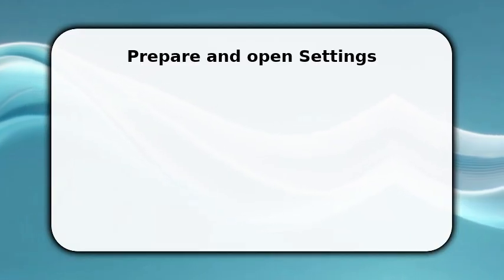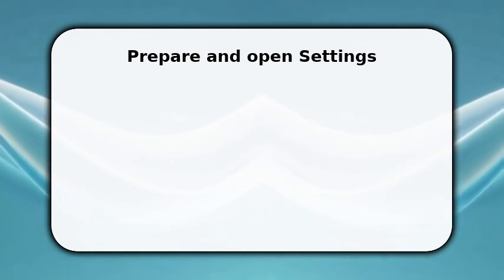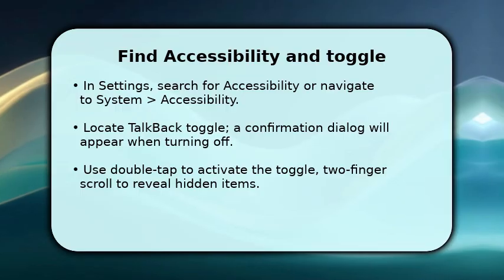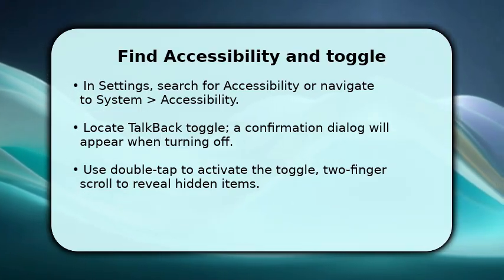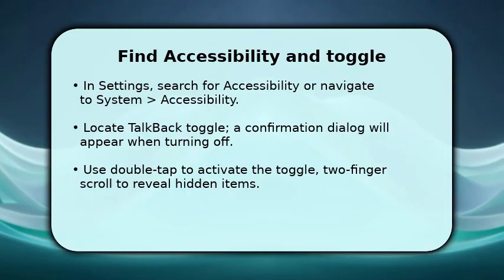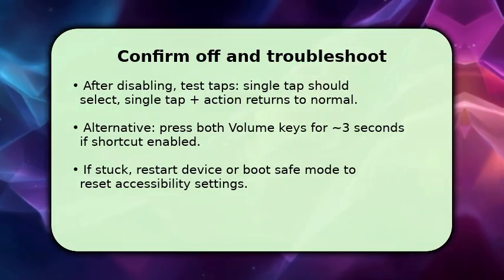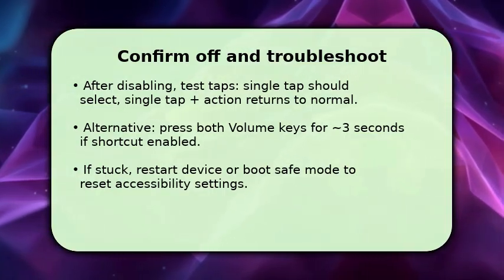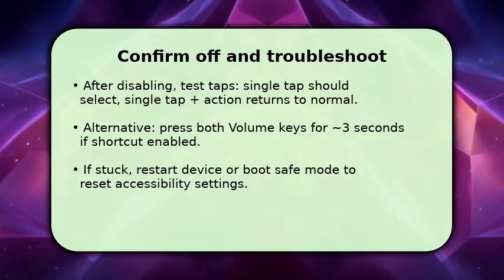How to Deactivate Talkback in Redmi - Step by Step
This video provides a detailed guide on how to deactivate talkback feature in Redmi smartphones. Users will learn the necessary steps, tips for troubleshooting common issues during the process, and ways to reactivate if needed.

deactivate TalkBack, Redmi phone, TalkBack settings, how to disable screen reader, accessibility options on Redmi, guide deactivation talkback feature, troubleshooting common issues with TalkBack in Redmi, reactivating TalkBack after disabling it